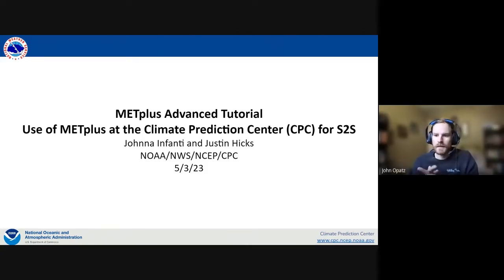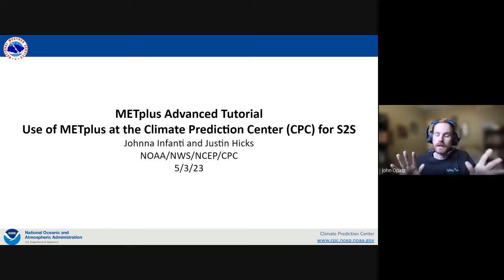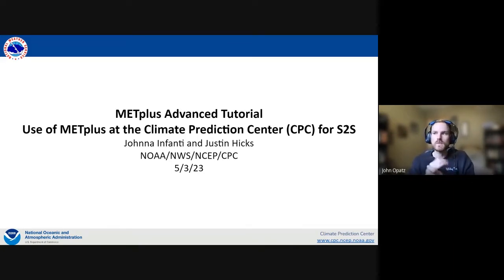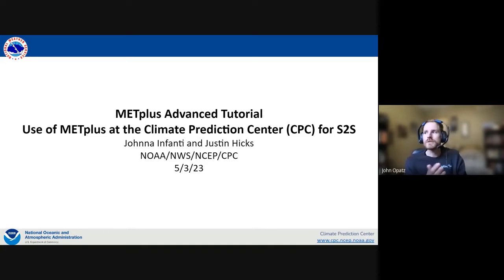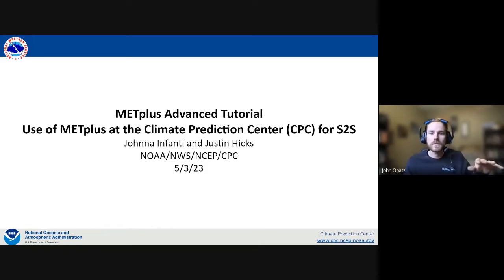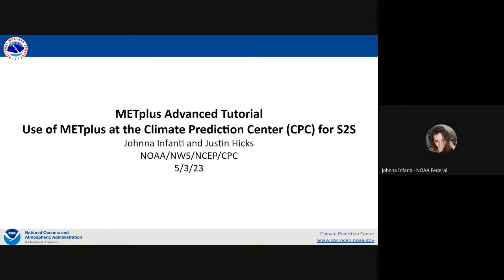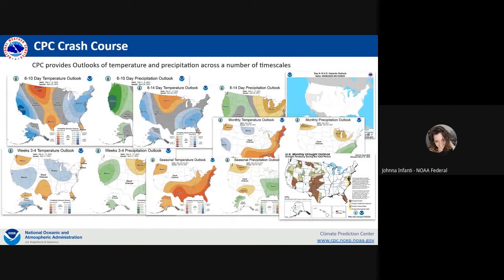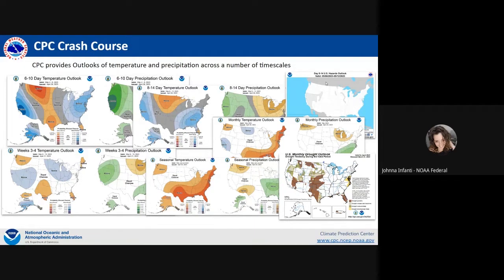METplus Advanced Training | Session 2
Using METplus to compute S2S diagnostics